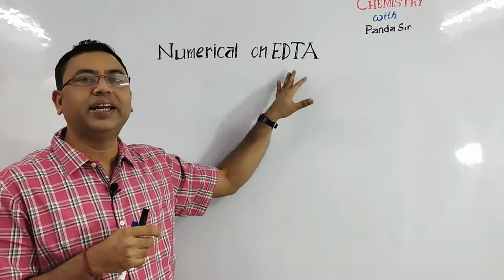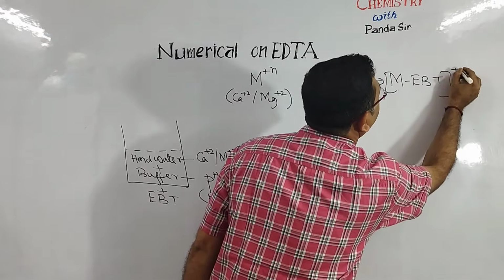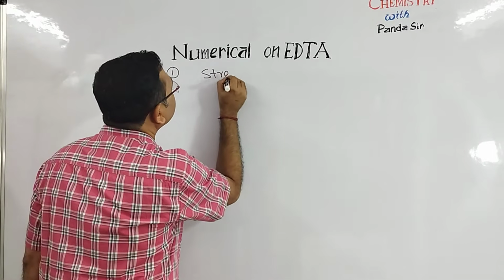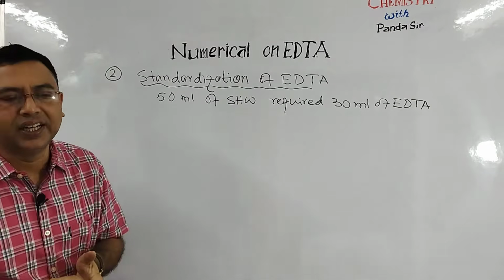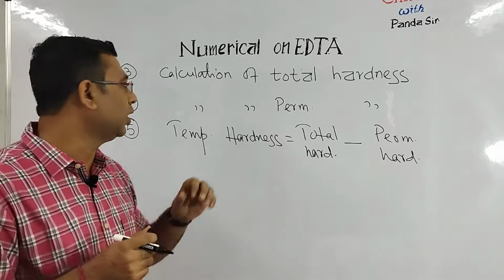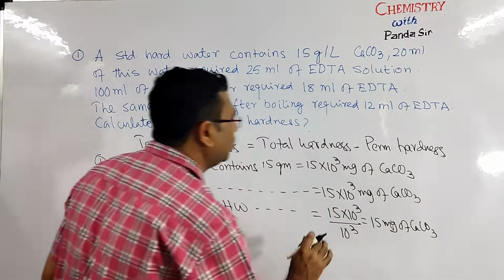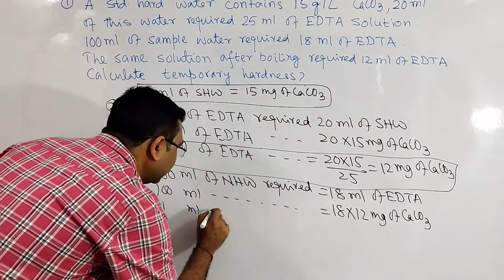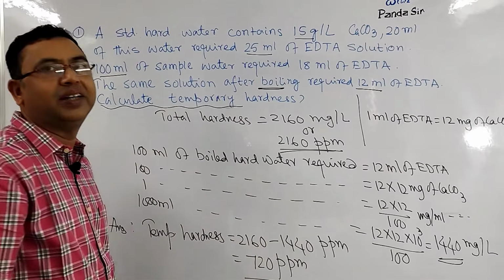EDTA Numerical Problem | Water Chapter | Engineering Chemistry | Chemistry with Panda Sir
Easiest way to solve the numerical problem on EDTA of WATER chapter
Basic and fundamental understanding of EDTA Numerical
Help to solve numerical and get maximum marks.
Better understanding helps to answer the numerical of engineering chemistry or applied chemistry